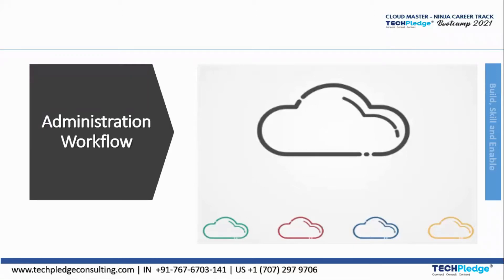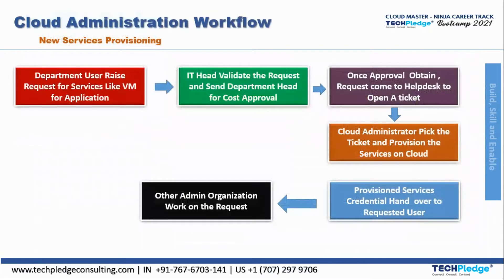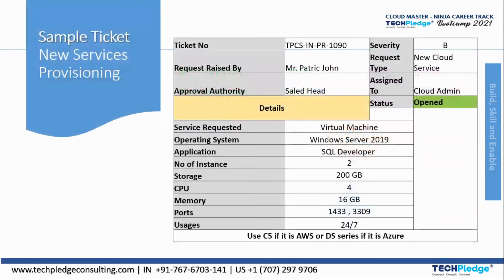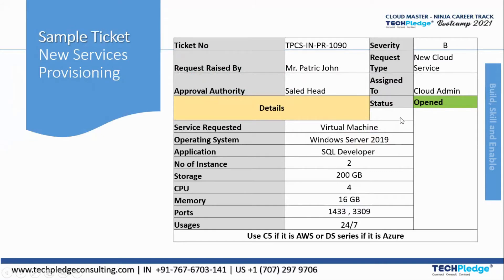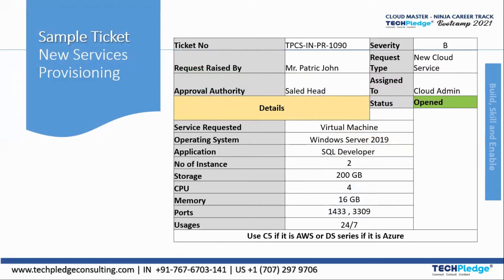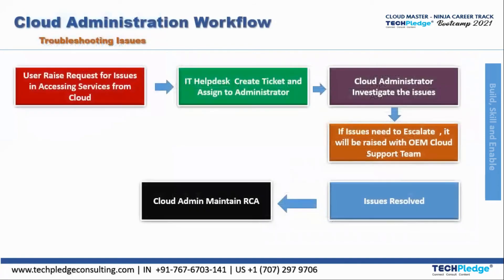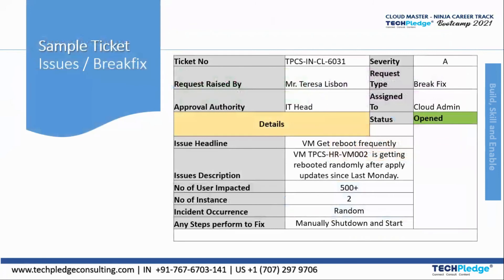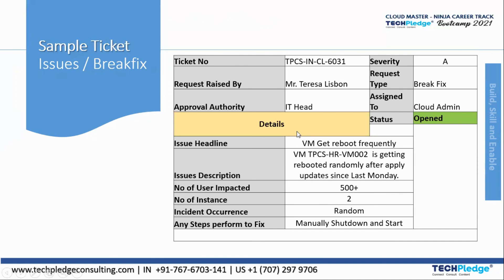How does azure Administrator Work in a real-time scenario | Live Job Experience | Azure Admin Part 3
How does azure Administrator Work in a real-time scenario
How to become an Azure Administrator? | Administrator KRA: Azure Administrator Role |Part 2

What does an Azure Administrators do? | Cloud administrator Day to day activities | Introduction
How to answer your day-to-day activities as an Azure Administrator Engineer?
Microsoft Azure job roles and responsibilities! Azure Salary! Prepare for Azure Admin Job.

As an Azure Administrator Engineer, you are responsible for managing and maintaining the cloud infrastructure and services of your organization. You perform various tasks such as provisioning, configuring, monitoring, troubleshooting, and optimizing Azure resources and solutions. Some of your day-to-day activities may include:

- Creating and managing virtual machines, storage accounts, virtual networks, and other Azure resources using the Azure portal, PowerShell, CLI, or ARM templates.
- Implementing backup and disaster recovery strategies using Azure Backup, Site Recovery, and Azure Storage replication.
- Configuring and enforcing policies and governance using Azure Policy, Azure Blueprints, and Azure Management Groups.
- Automating tasks and workflows using Azure Automation, Logic Apps, and Azure Functions.
- Monitoring the health and performance of Azure resources and applications using Azure Monitor, Log Analytics, Application Insights, and Network Watcher.
- Troubleshooting issues and resolving incidents using Azure Resource Health, Service Health, and Support Center.
- Implementing security best practices and compliance standards using Azure Security Center, Azure Sentinel, Azure Key Vault, and Azure Firewall.
- Managing identity and access using Azure Active Directory, Azure AD Connect, and Azure AD Domain Services.
- Updating your skills and knowledge by taking online courses, reading documentation, blogs, and forums, and attending webinars and events related to Azure.

These are some of the common activities that you may perform as an Azure Administrator Engineer. However, your role may vary depending on your organization's needs and goals. You should always be ready to learn new technologies and adapt to changing requirements in the cloud environment.

TechPledge Consulting offer real life experience with its Job role base training as Azure Administrator.